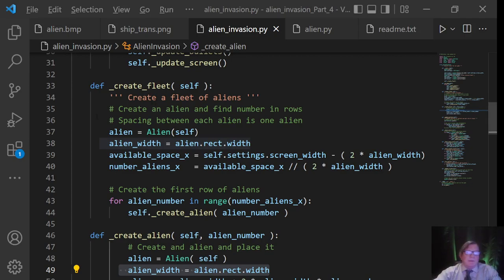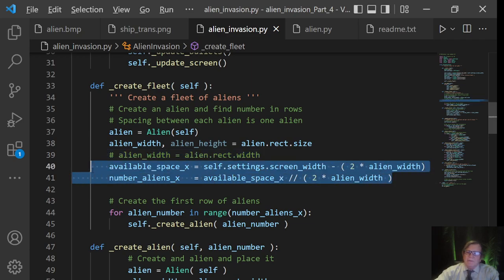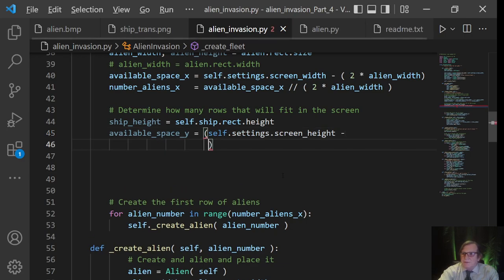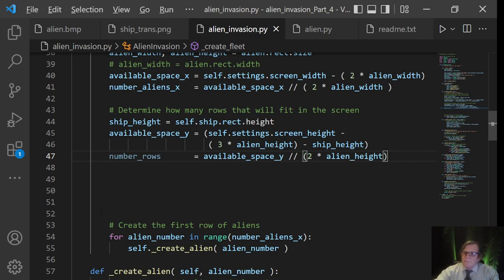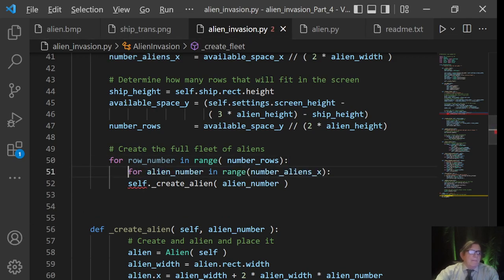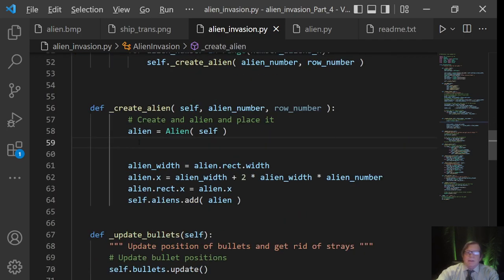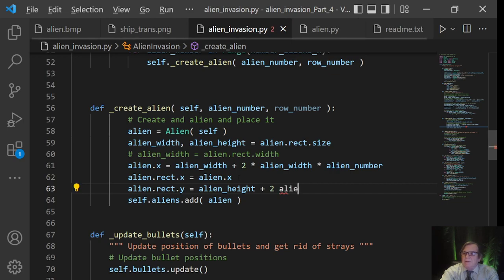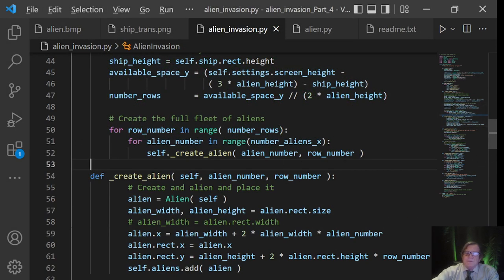Final Exam -- 034 - Part 4 - Create Rows of Aliens